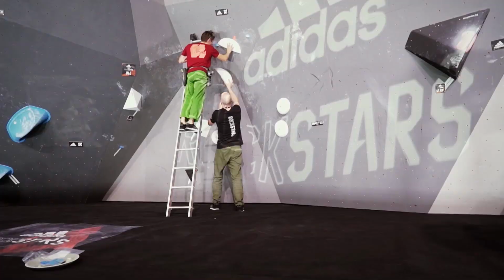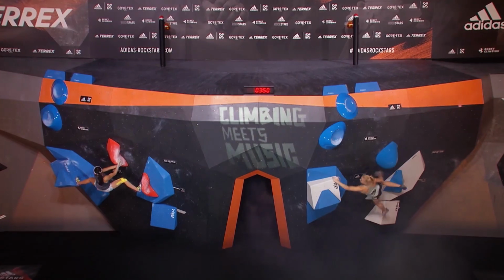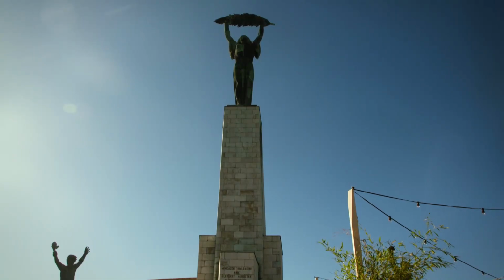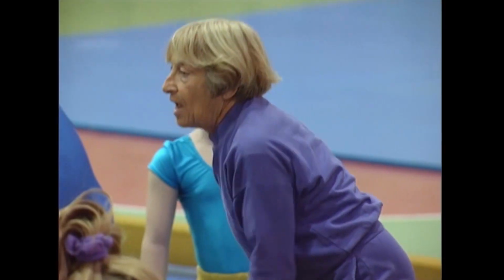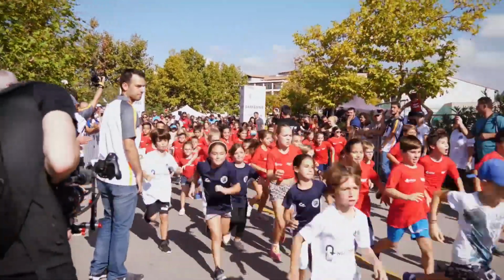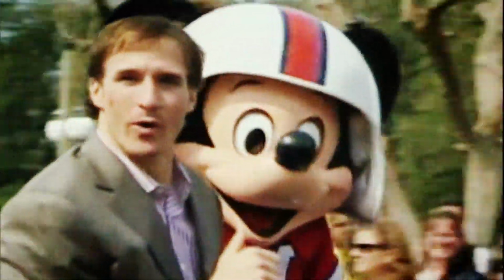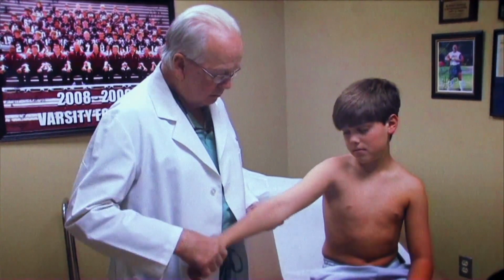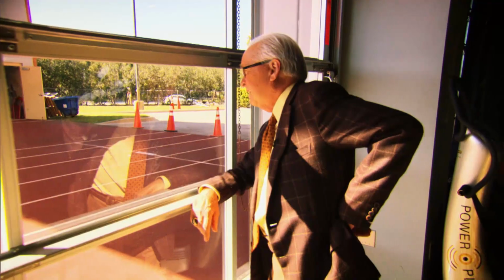Trans World Sport Episode 1700 | FULL EPISODE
Watch the latest FULL episode of Trans World Sport right here on YouTube! This week featuring: the 2019 windsurfing world championships, the worlds oldest living Olympic champion; Agnes Keleti, the Navarino challenge in Greece AND MORE!

TWS features sports action from around the globe, including reports from the biggest international competitions, in-depth features on lesser-known sports and profiles of rising stars of the future.